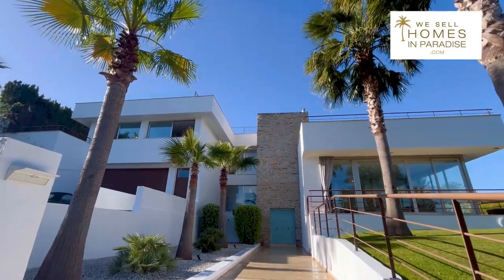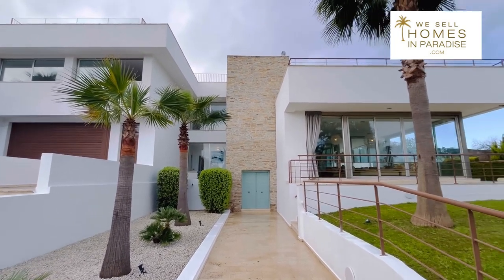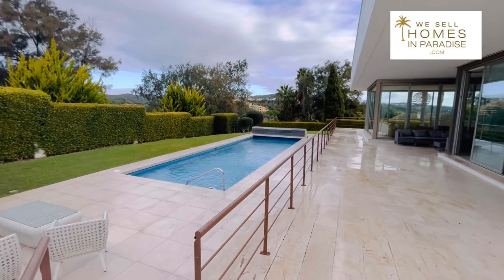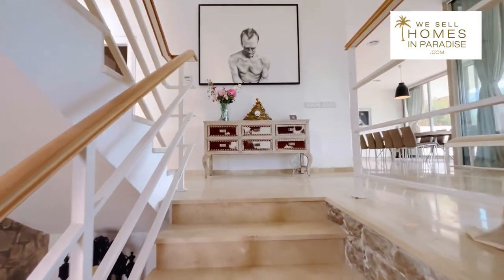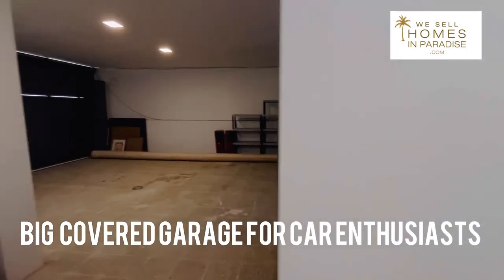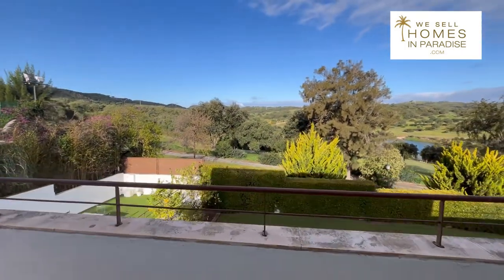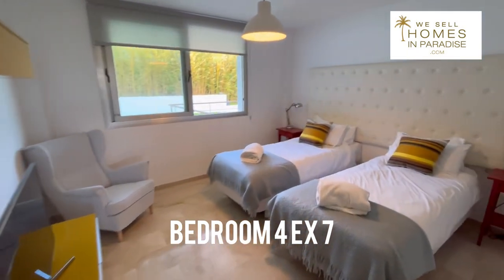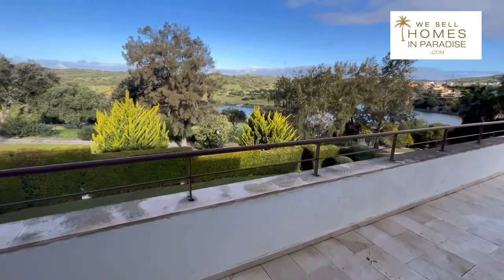Re-Released with an unbeatable price 💥€1,650,000 💥 F Zone, Sotogrande